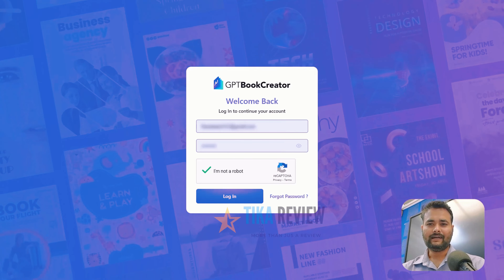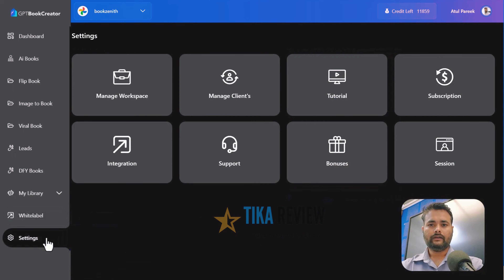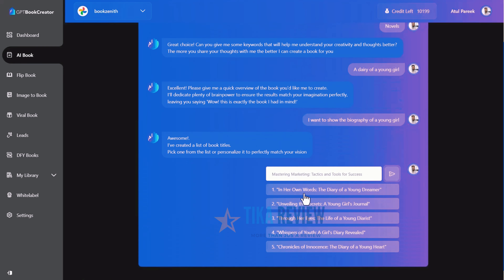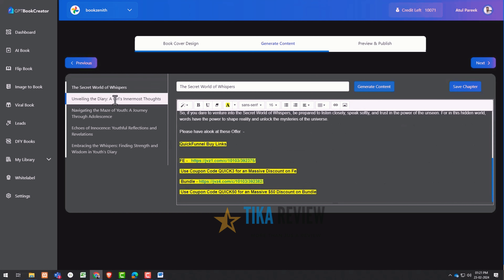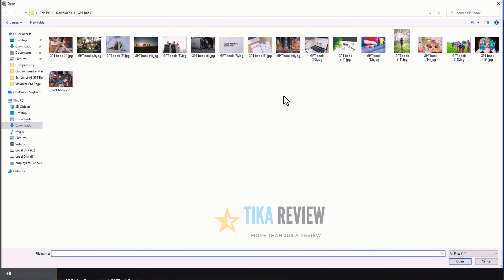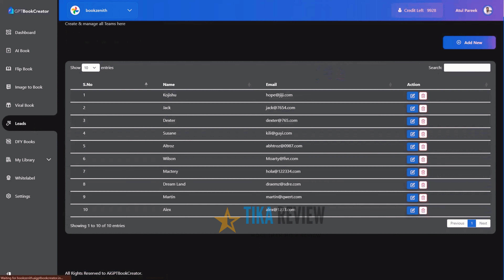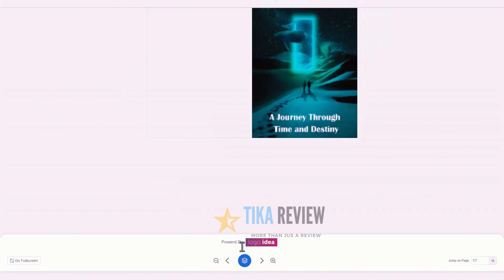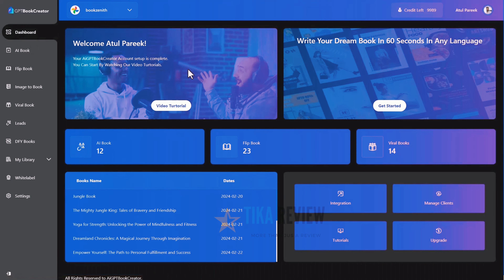AiGPTBookCreator Review & Demo - Legit or SCAM!? Exposed?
Discover how AiGPTBookCreator makes creating, publishing and selling professional books easy with AI content generation and design templates.

In the digital age, publishing a book remains one of the most powerful ways to build authority, share your message, and grow your business or brand. However, writing, designing and launching a professional book is a complex process fraught with roadblocks for most people.
That's why tools that can make book creation easier are so valuable today. AiGPTBookCreator is an exciting new platform that aims to revolutionize how anyone can turn their ideas into published books.
AiGPTBookCreator utilizes advanced artificial intelligence (AI) to automate and simplify the entire book creation process - from writing content to designing covers and interiors to publishing and distribution. This AI-powered approach makes it possible for experts and beginners alike to produce high-quality, visually stunning books with minimal effort.
In this AiGPTBookCreator review, I’ll provide a detailed overview of how this book creation platform works, its standout features, real-world use cases, pricing, and more. You’ll get an inside look at how AiGPTBookCreator’s AI and automation capabilities can transform your book project.
Whether you want to publish for credibility, income, or creative expression, this review will help you determine if AiGPTBookCreator is the right solution to bring your book ideas to reality. Let’s dive in and explore how this tool can make you a published author with ease.